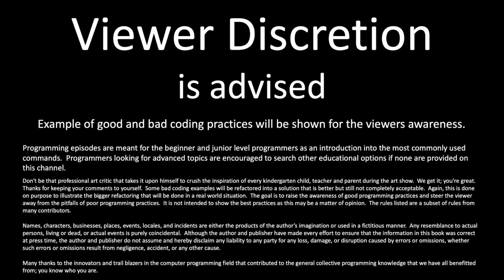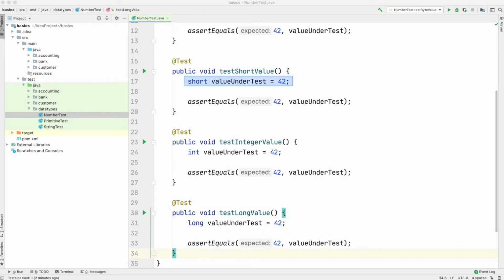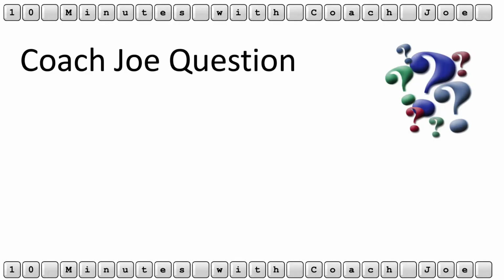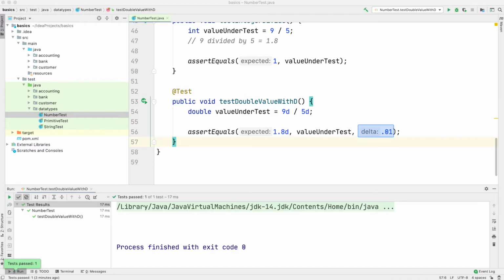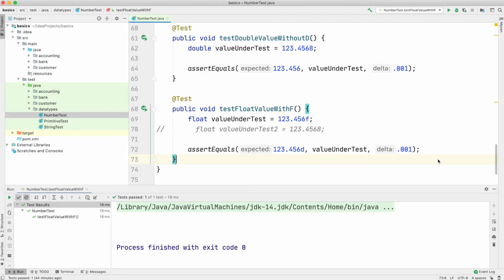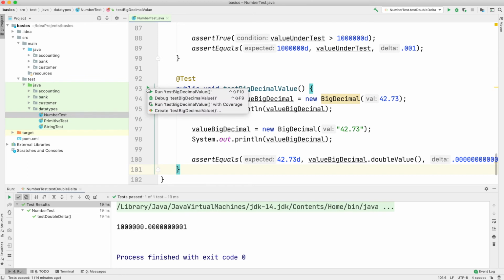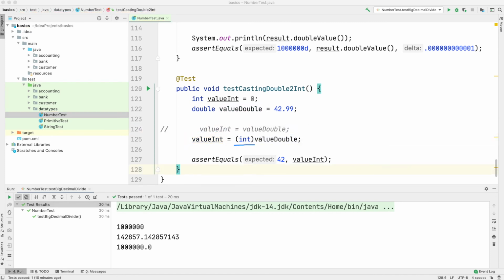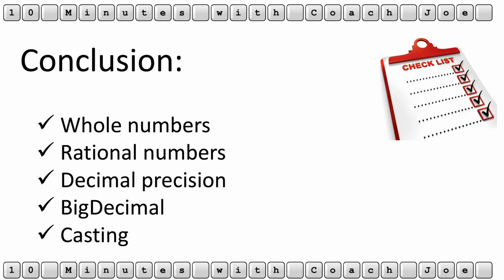#7 - Number Data Types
In this lesson we will review primitive whole numbers (byte, short, int & long) and rational numbers (float & decimal).  We will also talk about decimal precision and the BigDecimal object.

TIMESTAMPS:
0:26 Whole number list
1:13 Whole number code test examples
3:08 Coach Joe Question
3:38 Rational number list
4:37 Decimal precision
7:02 Big Decimal
8:35 Casting code example
9:22 Which numeric data type to use?
9:49 Code summary

TERMS:
Cast: Casting is the process of assigning a value of one type to a variable of another type.

Class
Constructor
Methods
Properties
Data types (primitive & non-primitive)
String
Integer, long, double, float
Dates
Array
List
HashSet
HashMap
Boxing and Casting
Type conversion
If & Else
Switch case
For loop
Enum